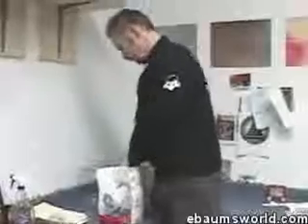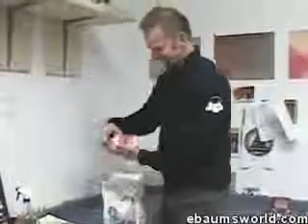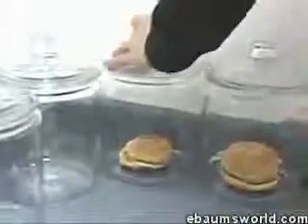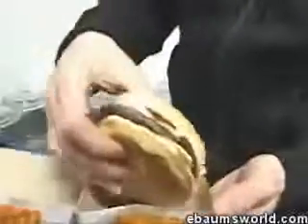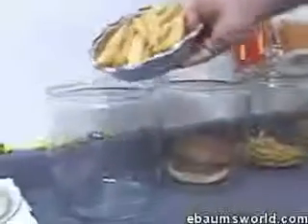McDonalds Food The Truth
Legacy Sport & Wellness Center, LLC is not liable or responsible to any person or entity for any special, incidental, or consequential damage caused or alleged to be caused directly or indirectly by the information contained on this web site. The information is for general educational and informational purposes only. Such information is not intended nor otherwise implied to be medical advice. Any application of the techniques, ideas, and suggestions is at the reader's sole discretion and risk. Legacy Sport & Wellness Center, LLC does not accept liability for the content or actions of any web site to which this video is linked.